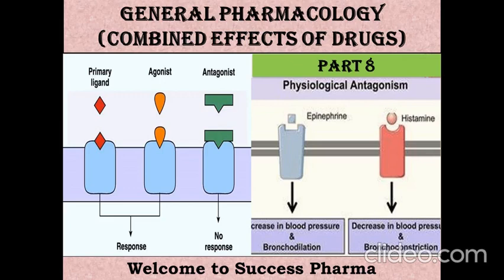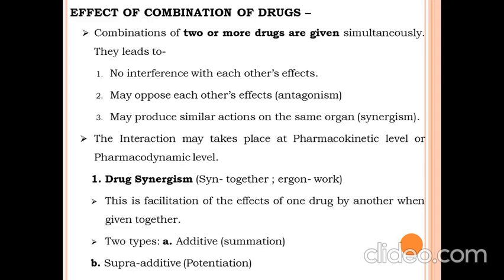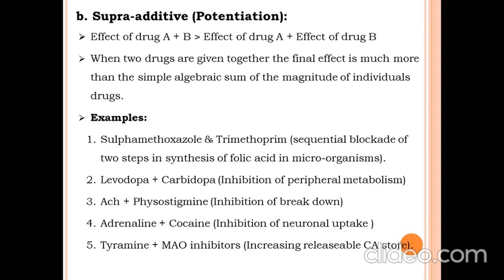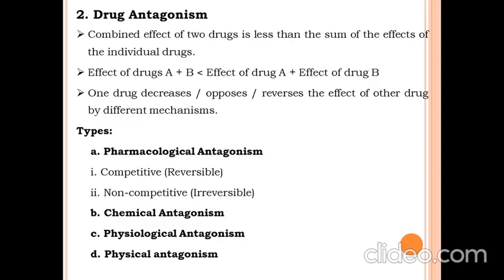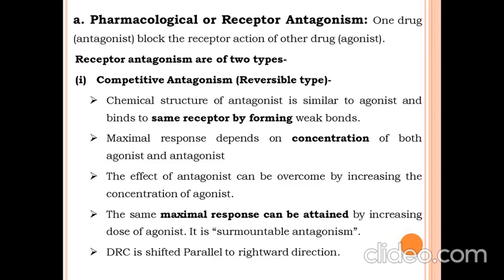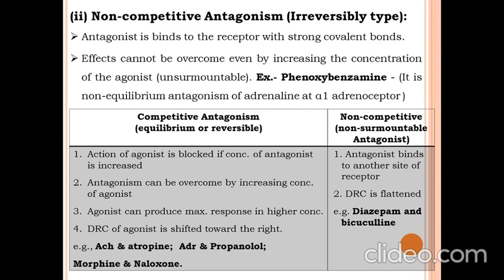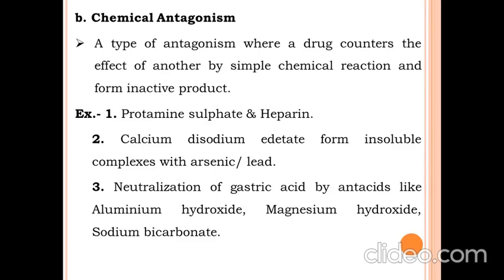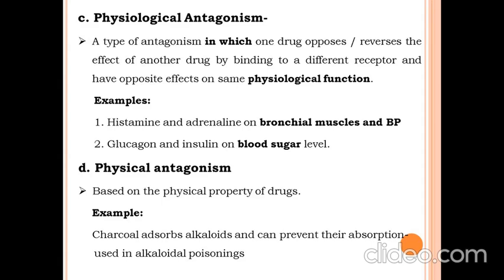General Pharmacology Part 8#Drug combination#Synergistic Effects#Antagonistic effects# ForGPAT&NIPER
This video provide basics of drug combination. Combinations of two or more drugs are given simultaneously. They leads to synergism and antagonism. The Interaction may takes place at Pharmacokinetic level or Pharmacodynamic level.
1. Drug Synergism (Syn- together ; ergon- work)
This is facilitation of the effects of one drug by another when given together.
Two types: a. Additive (summation)
b. Supra-additive (Potentiation)
a. Summation/Addition:
Effect of drugs A + B = Effect of drug A + Effect of drug B
Final effect is same as the algebraic sum of the magnitude of individuals drugs. Side effects do not add up.
Thus, the combination is better tolerated than higher dose of one component.
Examples of Summation:
 1. Aspirin+ Paracetamol: (-) PG synthesis (Used as analgesia or antipyretic)
2. Nitrous oxide + Halothane (General Anaesthetic)
3. Amlodipine +Atenolol (Antihypertensive)
This video is most important for GPAT and NIPER Exams.